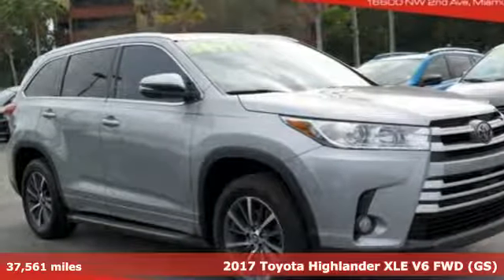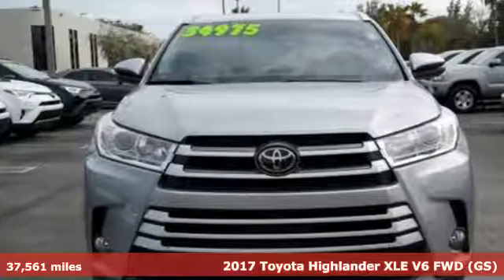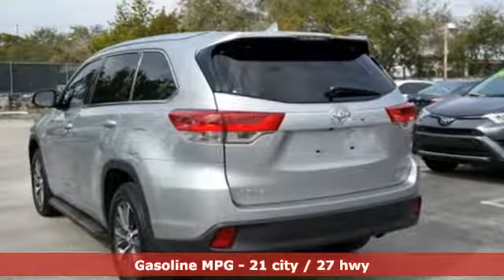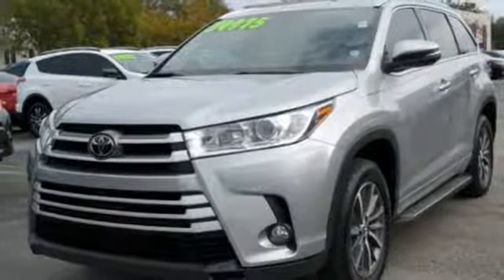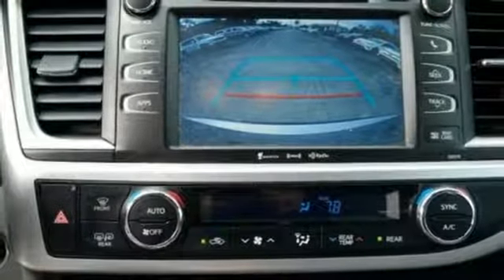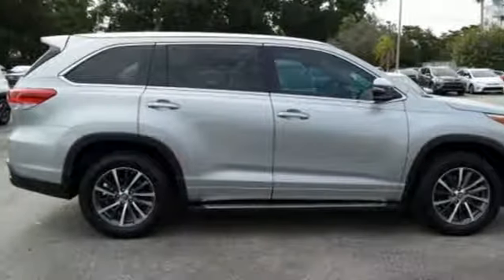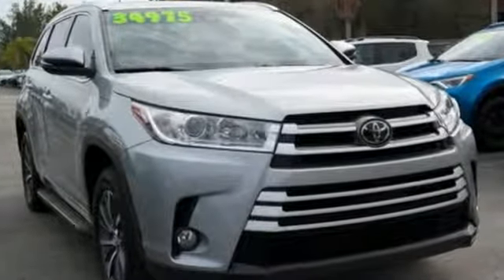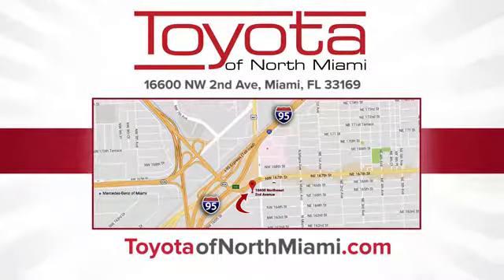2017 Toyota Highlander Miami FL Ft Lauderdale, FL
Year: 2017
Make: Toyota
Model: Highlander
Trim: XLE
Engine: 3.5L V6
Transmission: 8-Speed Automatic Electronic with ECT-i
Color: Silver
Mileage: 37561
Stock #: H557780A
VIN: 5TDKZRFH8HS213366
CARFAX One-Owner. Clean CARFAX. Silver 2017 Toyota Highlander XLE FWD 8-Speed Automatic Electronic with ECT-i 3.5L V6 2017 Toyota Highlander, PRISTINE!, Local Trade, NONSmoker, Carfax Certified, NEW ARRIVAL!, All Routine Maintenance Up to Date.brbrRecent Arrival! 21/27 City/Highway MPG

Address:
444 NW 165th Street